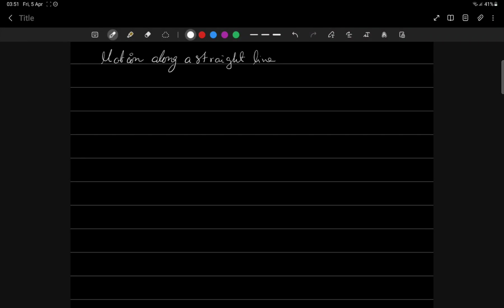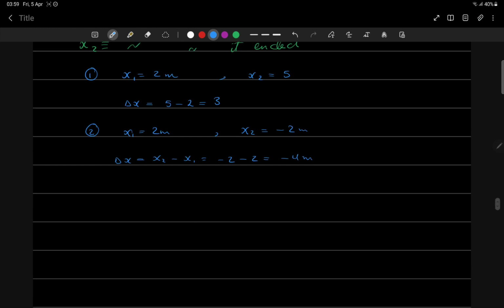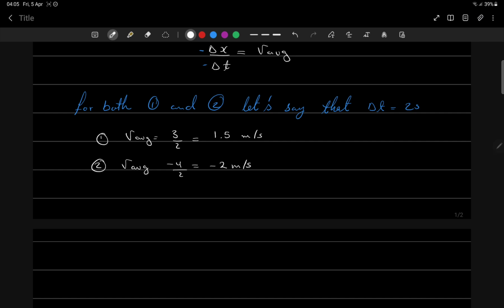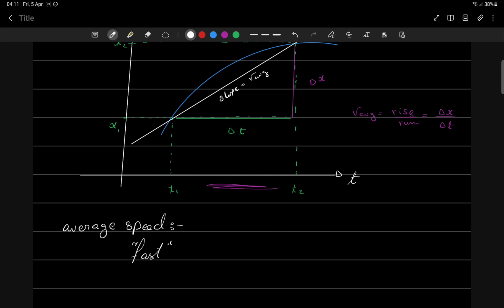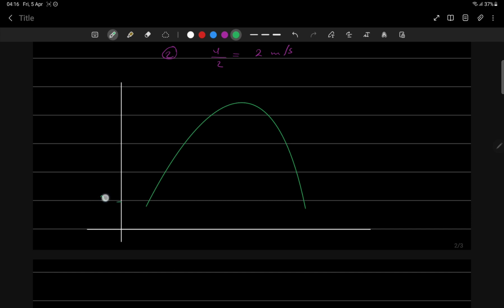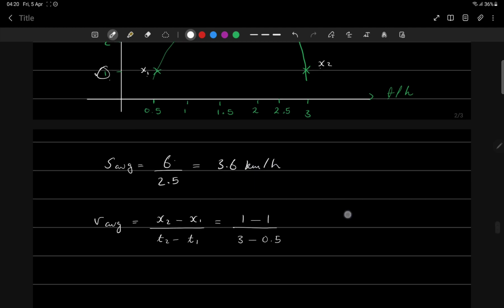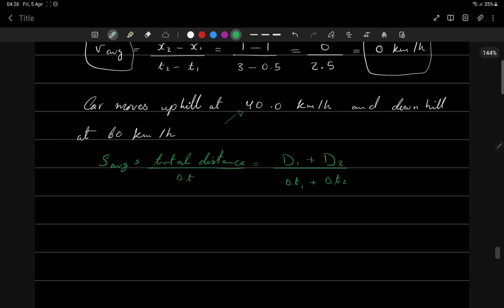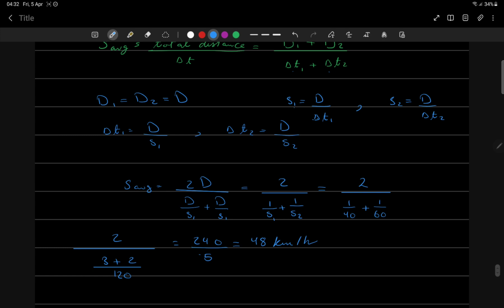Motion along a straight line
Explaining displacement, average velocity, average speed and the difference between them with an example